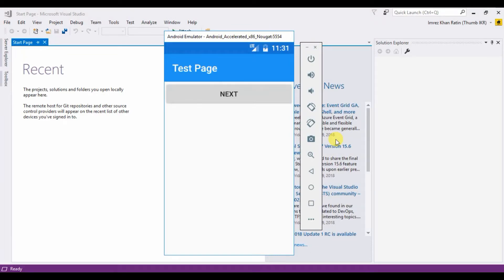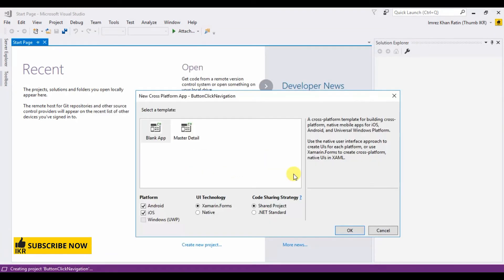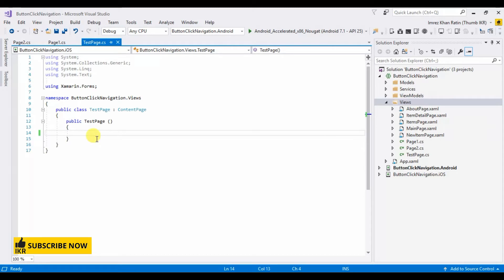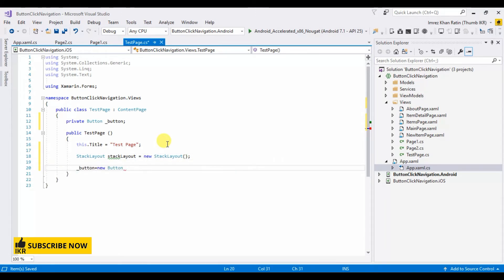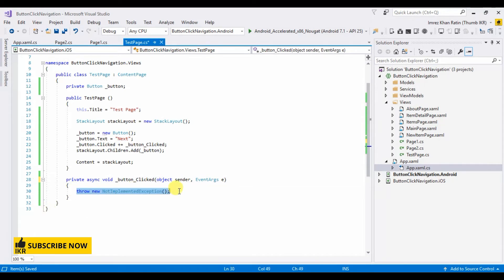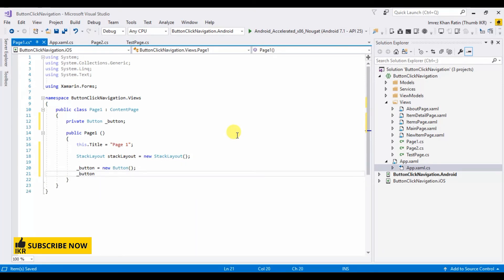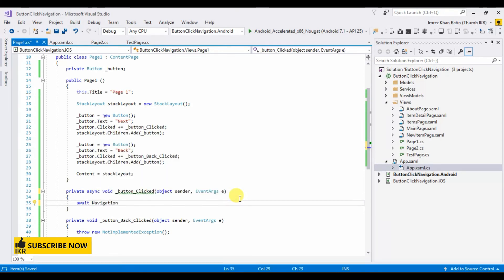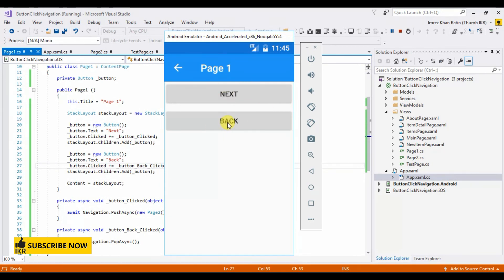Xamarin : Page Navigation Example [Next page, Previous page] | Part 2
From this video we will learn how to use page navigation in Xamarin in a proper way with simpla and short example.